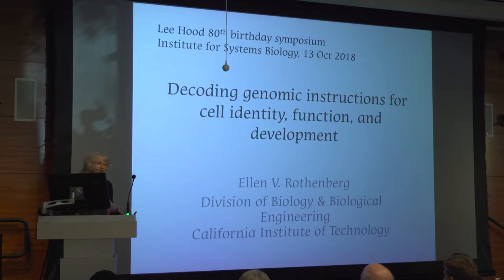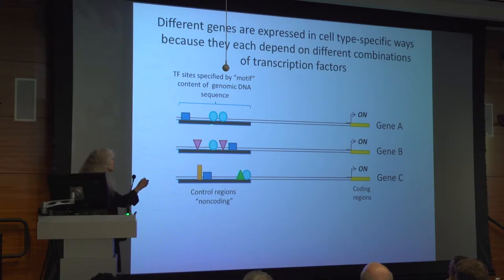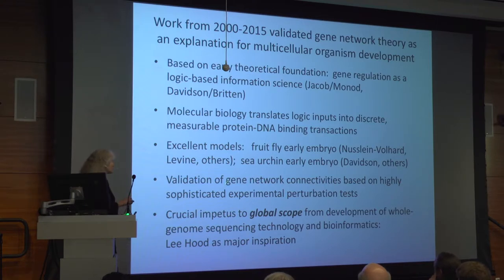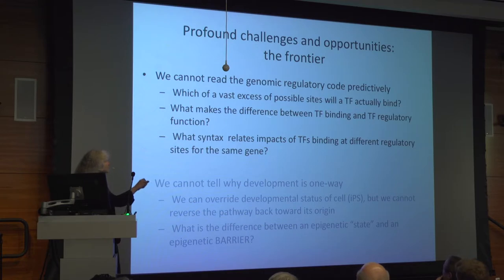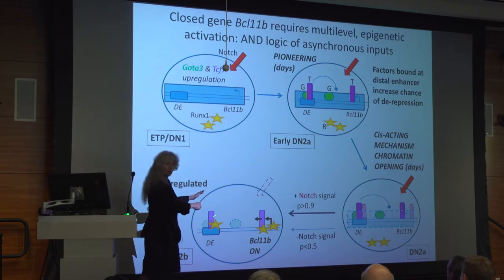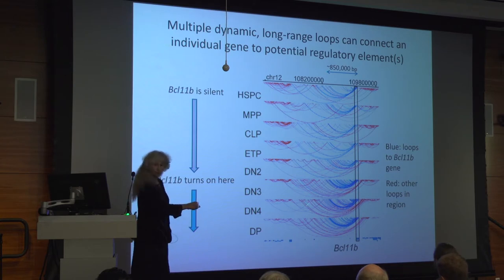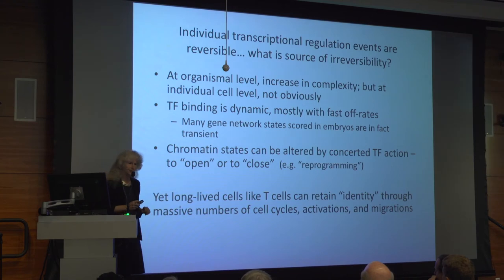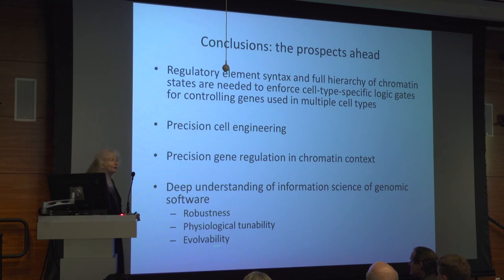LH80 Visions of the Future: Ellen Rothenberg, PhD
"Decoding Genomic Instructions for Cell Identity, Function, and Development"

Ellen Rothenberg, PhD | Albert Billings Ruddock Professor of Biology at Caltech

VISIONS OF THE FUTURE
A symposium honoring Lee Hood on his 80th birthday | October 13, 2018

Lee Hood and Institute for Systems Biology have always been on the leading edge. In honor of Lee’s 80th birthday, we put together a special day-long symposium with eight visionary speakers. Our presenters talked about their research, where their science is going, and societal implications of their work.